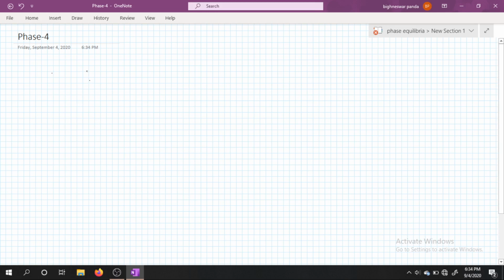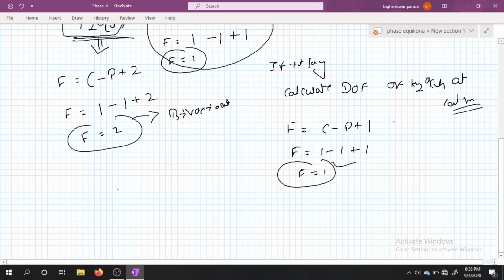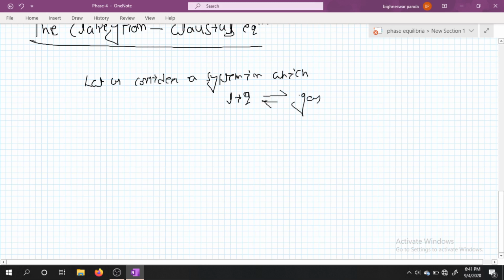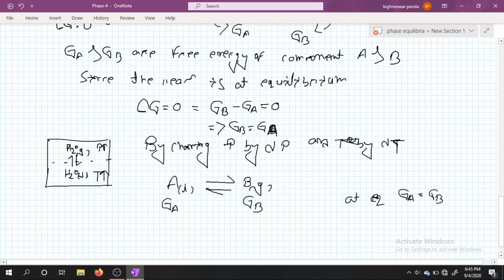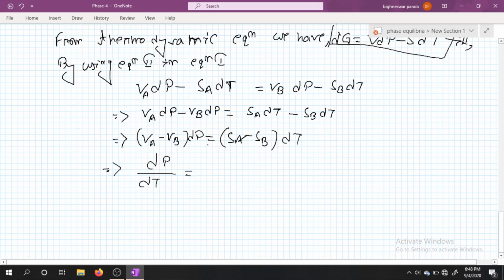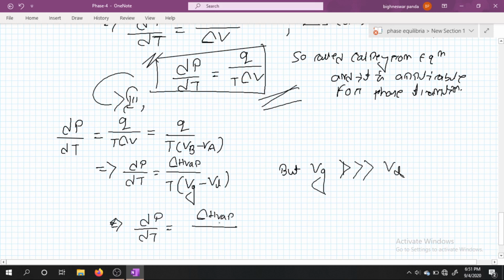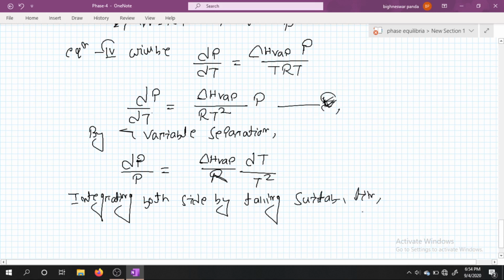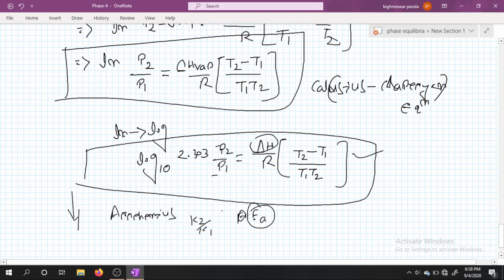phase equlibrium 4